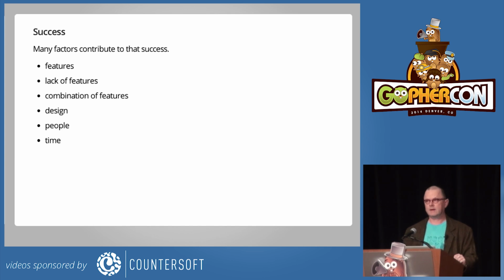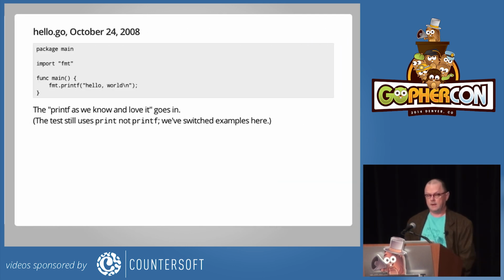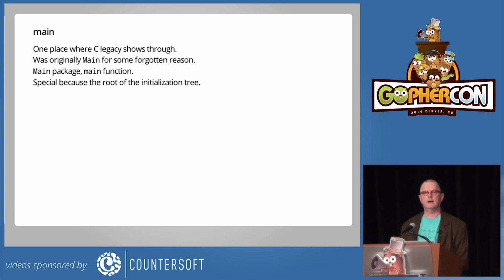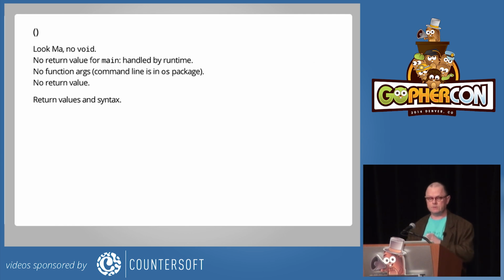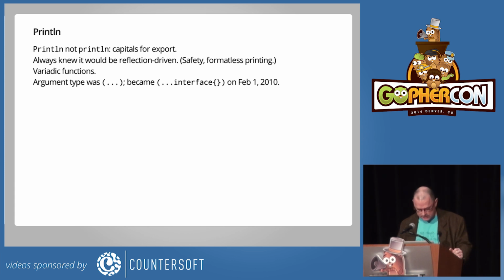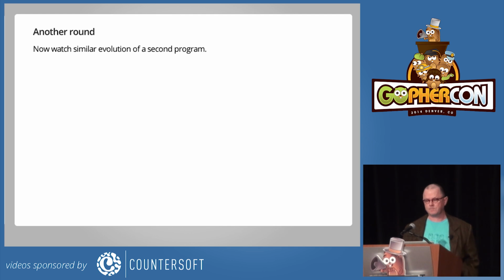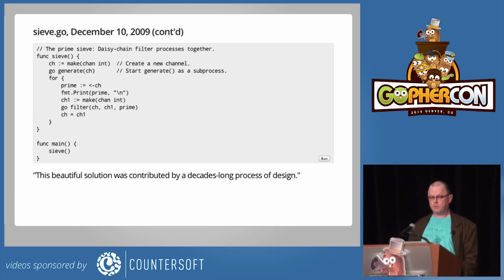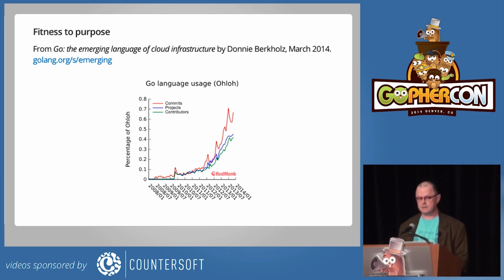GopherCon 2014 Opening Keynote by Rob Pike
Rob Pike opens the conference in the way that only Rob can.